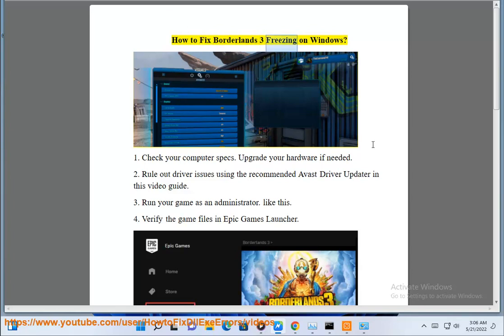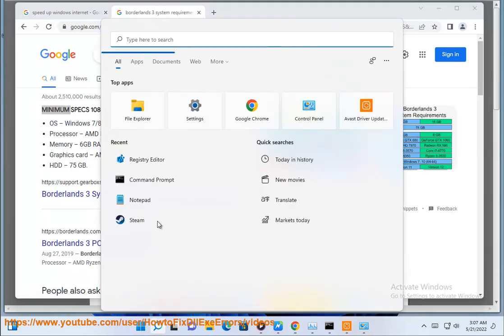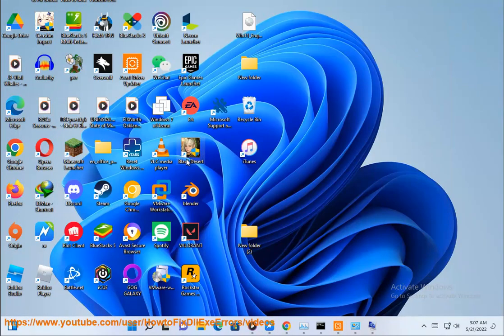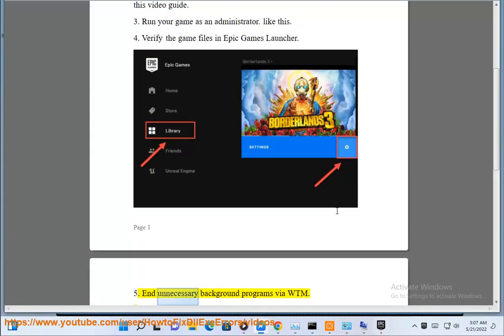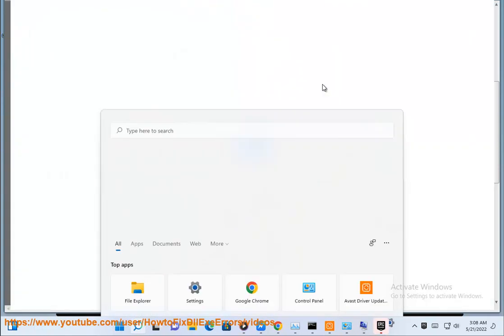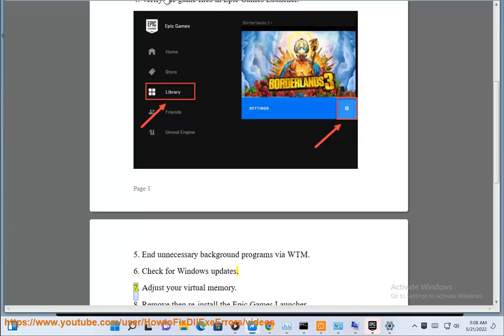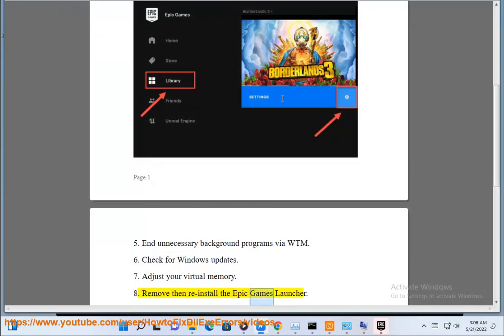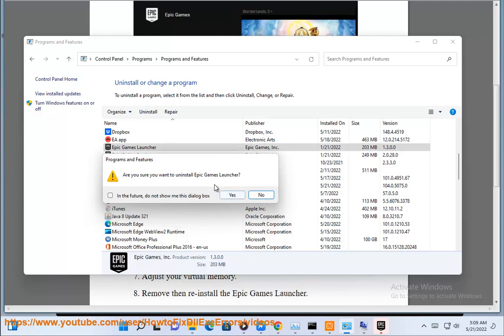Fix Borderlands 3 Freezing on Windows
Here's how to Fix Borderlands 3 Freezing on Windows. Run Avast Driver Updater@ to keep your device drivers up-to-date, easily & effectively.